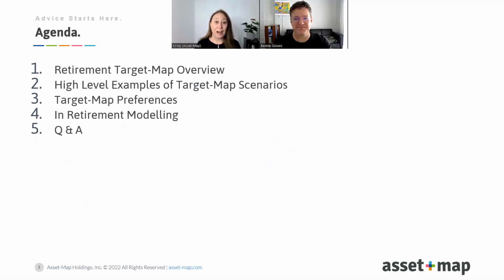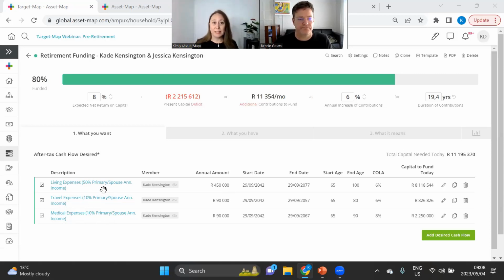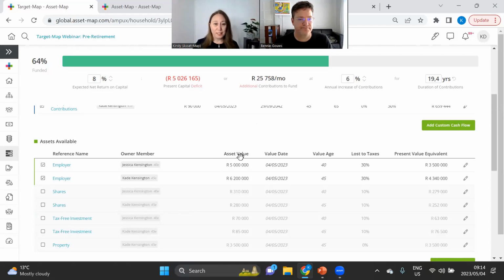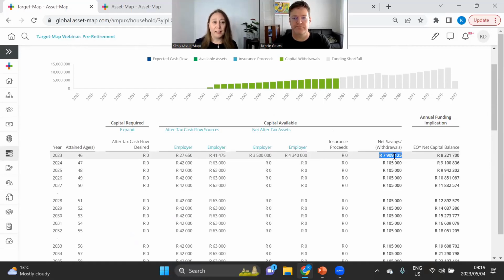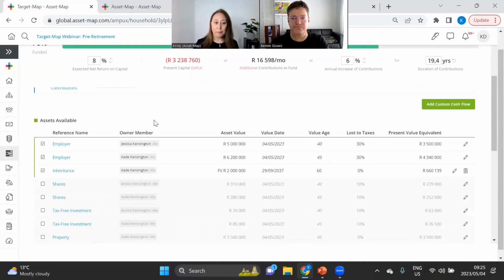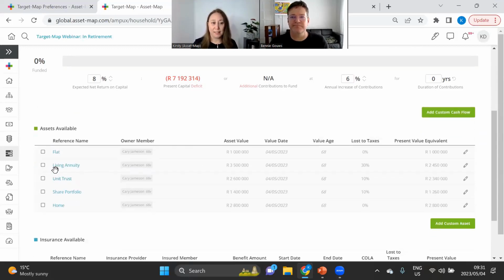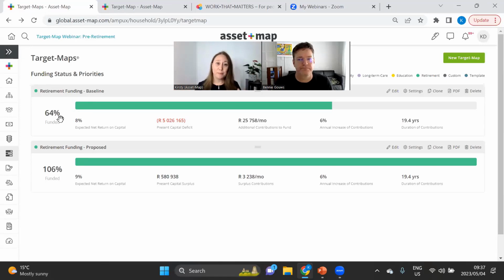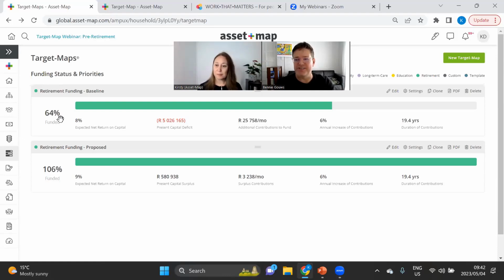SA Accelerate Series: Retirement Target-Maps in Asset-Map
Join Kirsty du Toit (Director of Financial Planning) to review the fundamentals of creating retirement Target-Maps and then explore advanced scenario planning for clients saving towards retirement as well as clients post-retirement.